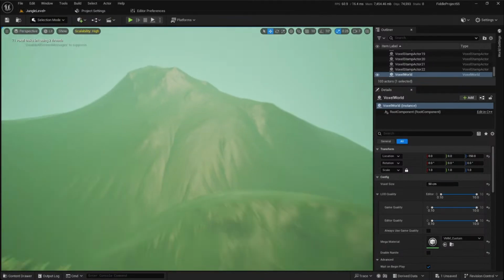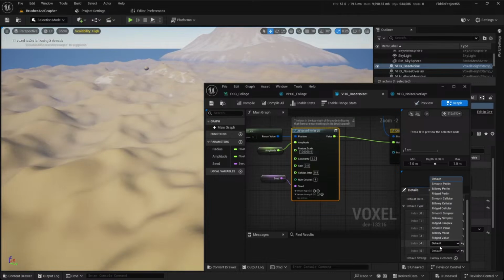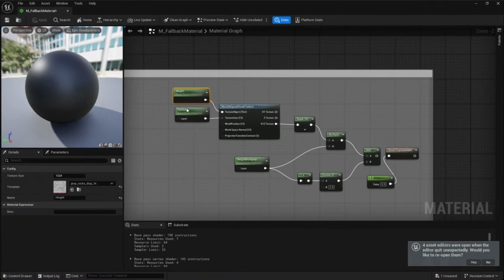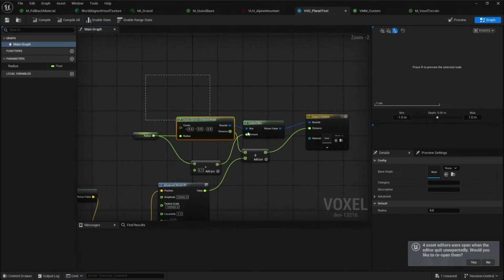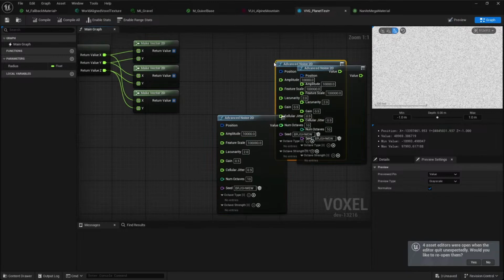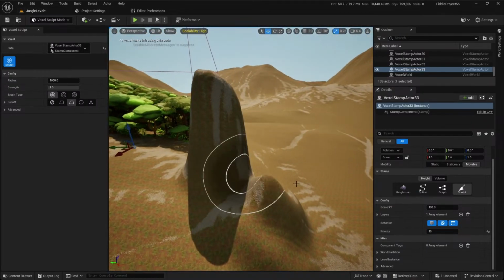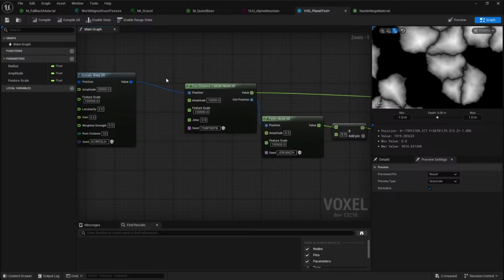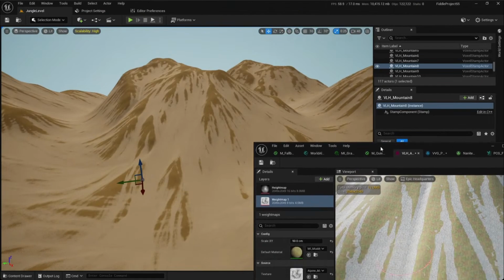Voxel Plugin 2 - Preview and Q&A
In this stream, we'll explore Voxel Plugin 2's new toolset and improved UX for non-destructive world creation. We'll also cover materials and Nanite, as well as future plans - and any questions you might have on these topics!